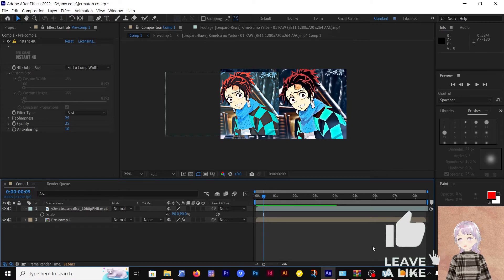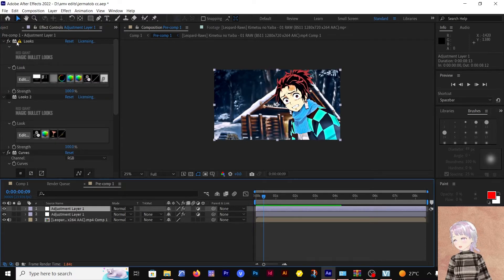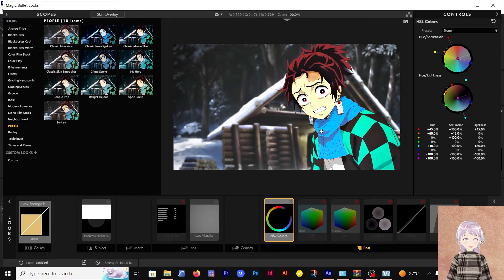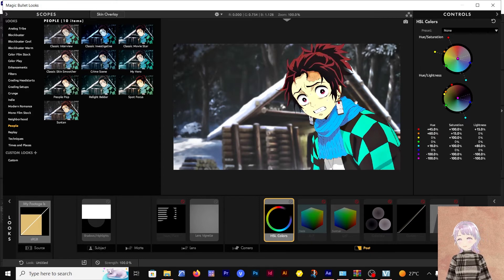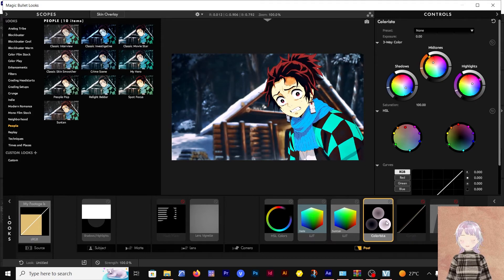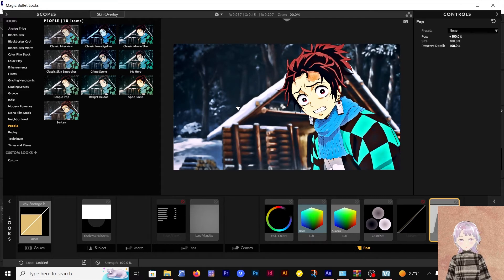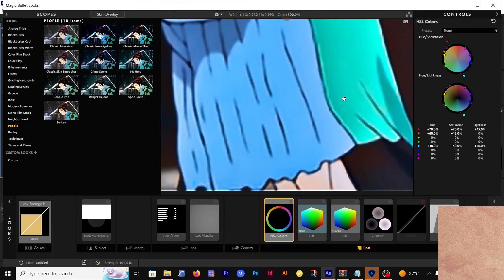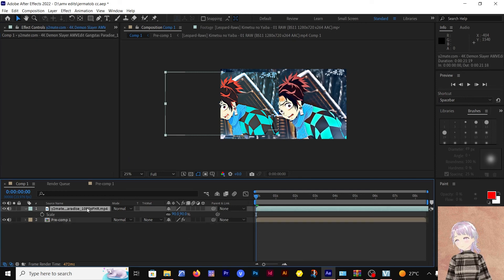JERMATOB CC TUTORIAL : After Effects AMV Tutorial (w/o topaz)